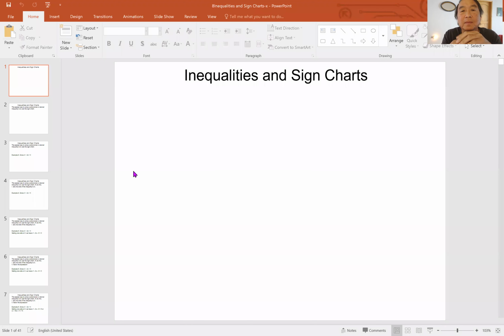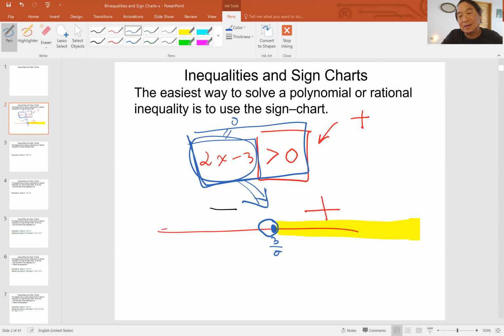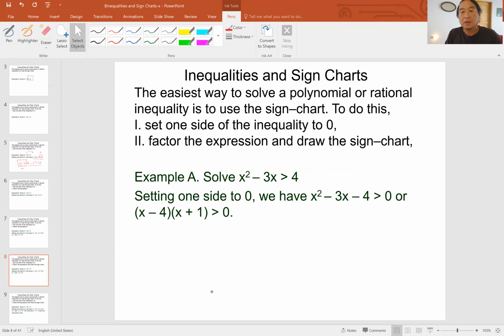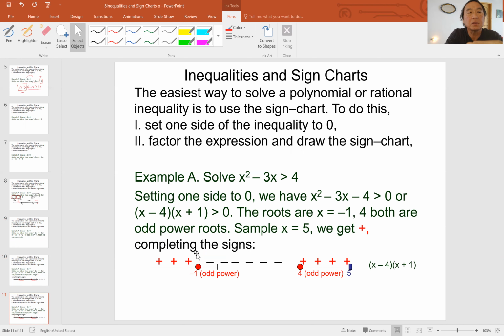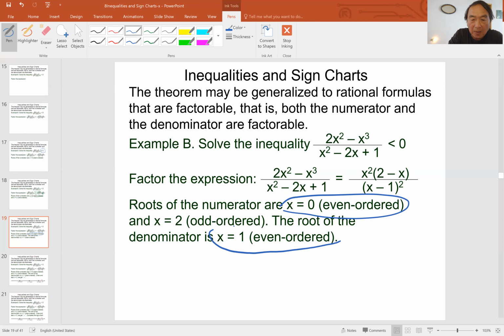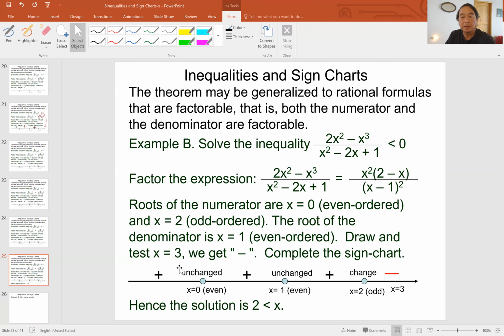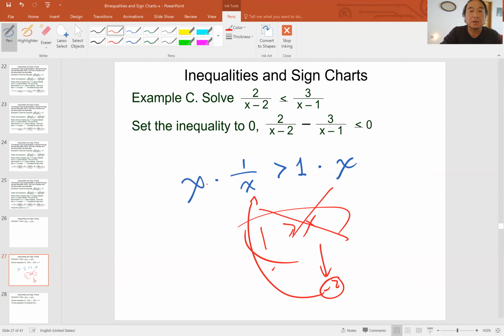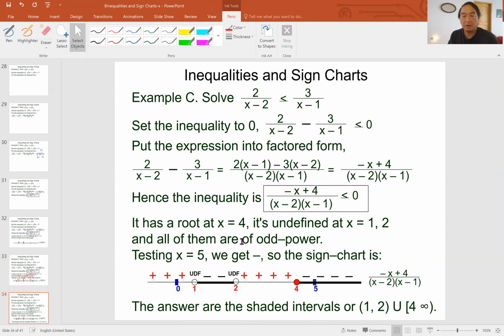8Inequalities and Sign Charts 11